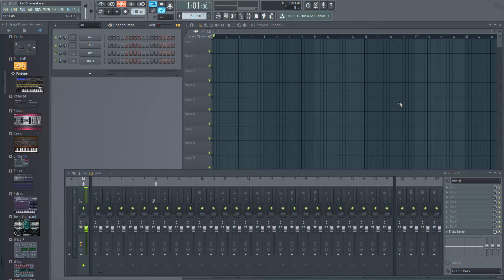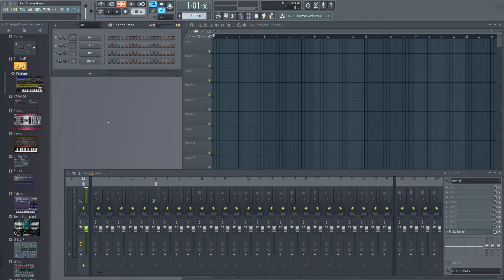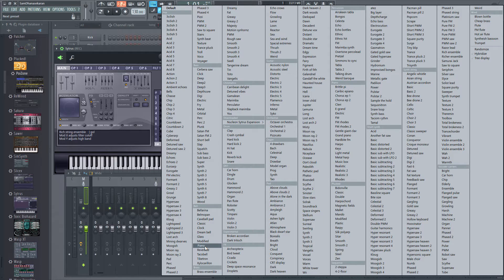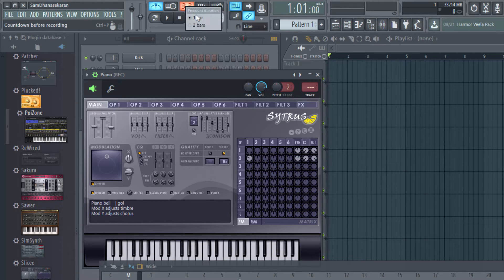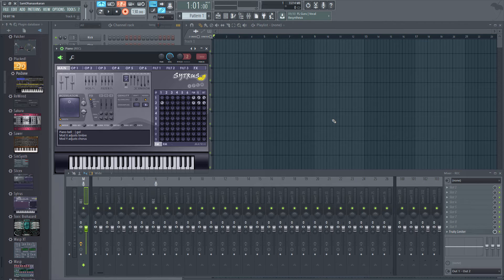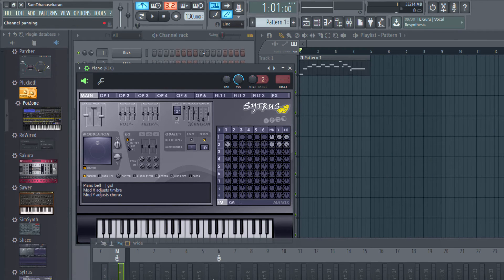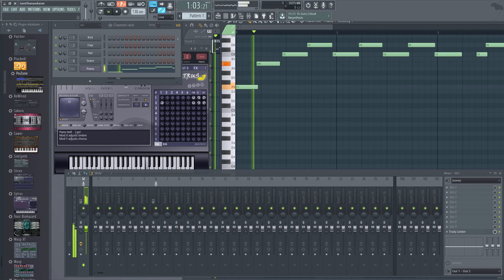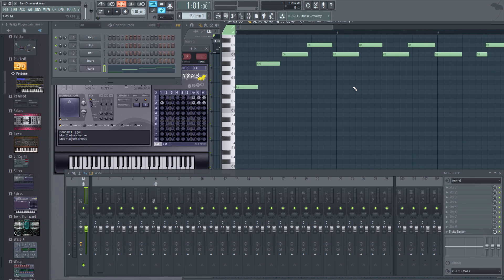FL Studio 12 Tutorial - 06 - MIDI Recording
Sixth video for the series, FL Studio 12 Tutorial. This video introduces the basics of MIDI recording in FL Studio.

MIDI or Musical Instrument Digital Interface is used to connect devices such as MIDI keyboard and send signals, remember just the signals and not the sound, to trigger the appropriate sounds in the Channel-Instruments. If you need more details, please google it.

This video briefly explains about Precount bars and Metronome.

What is FL Studio?

FL Studio is a leading Music Production System which can be used to compose and create songs.

If you are into song composition, FL Studio might help you.

Also, I hope this tutorial series is helpful.